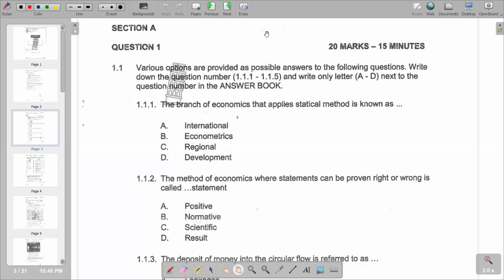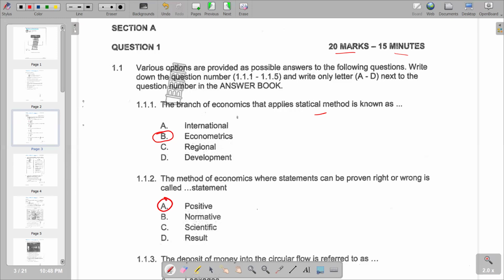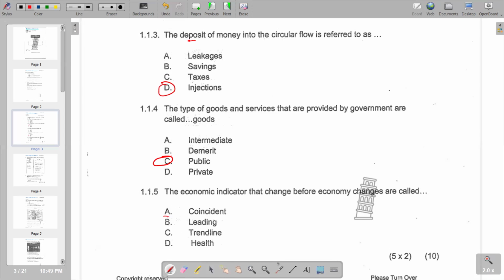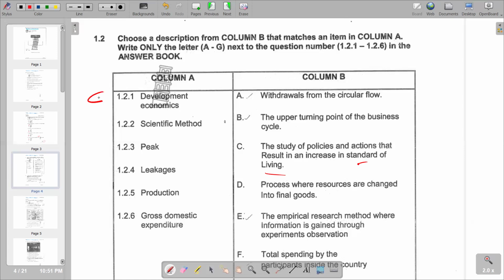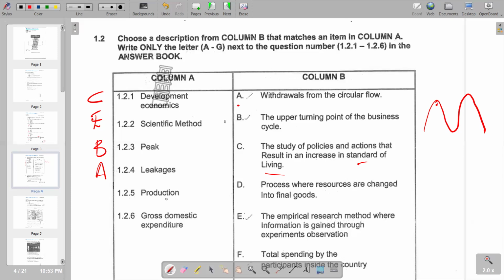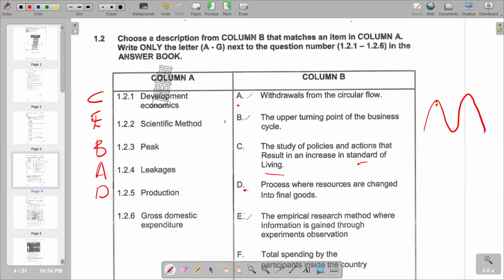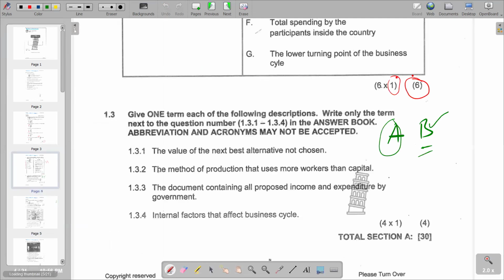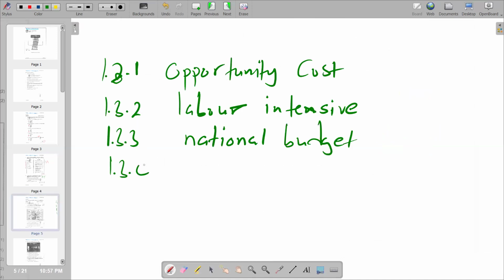GRADE 10 ECONOMICS TERM 1 MARCH TEST 2023 SECTION A